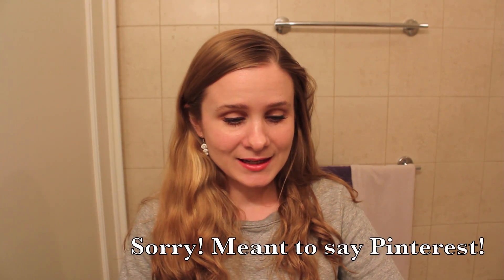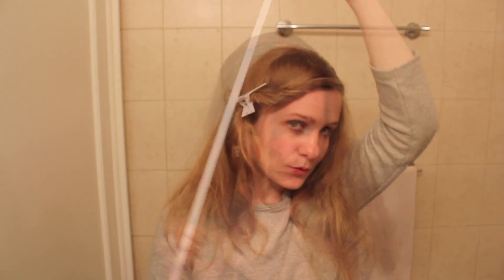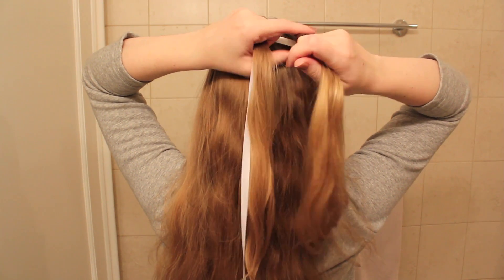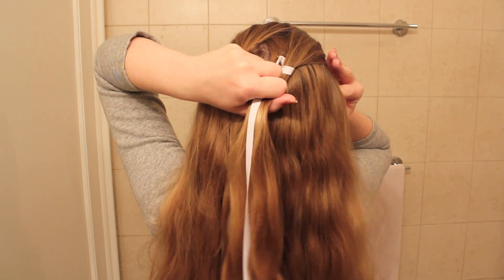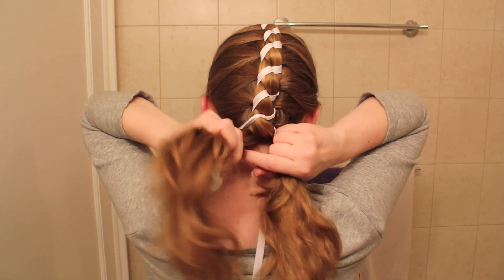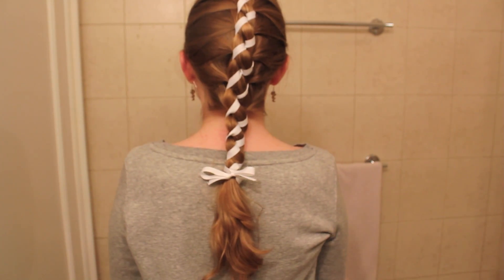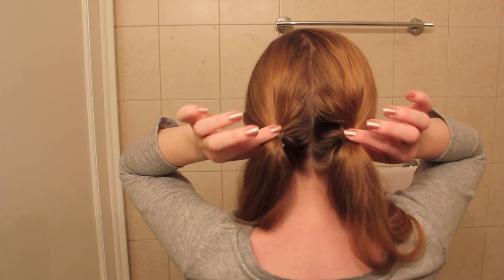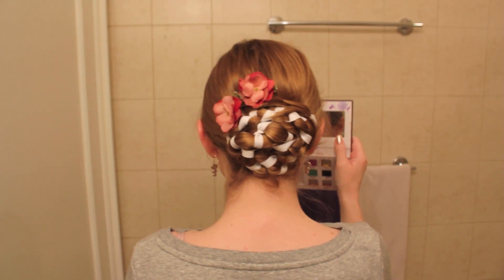French Four Strand Ribbon Braid.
Here are written instructions on how to do this version of a four strand braid.

Divide the hair into four parts. From right to left, name them, 1, 2, 3 and 4.

Cross 1 over 2, and 3 over 4.

Rename the strands from right to left, 1, 2, 3, 4.

Cross 3 over 2.

Rename the strands again, right to left, 1, 2, 3 and 4. If you were doing this as a French braid, you would add hair into strands 1 and 4, before continuing in the same pattern.

Tips for doing this braid with the ribbon:

When working with two hair strands and two ribbon strands, start with the ribbons on the outside, in positions 1 and 4.
You will notice that the ribbon strands will always be in the center at the same time, or on the outside of the braid at the same time.
The only time you add hair into the braid, is when the hair strands are on the outside of the braid, in positions 1 and 4.

Here's a link to the pinterest picture I was talking about